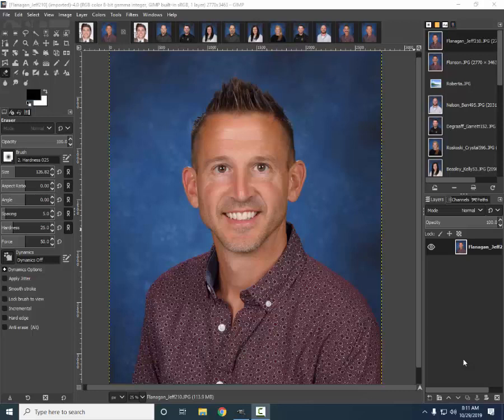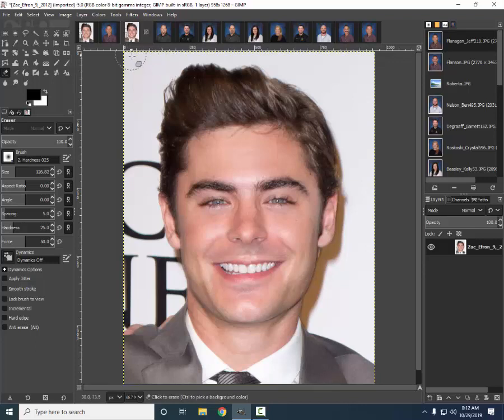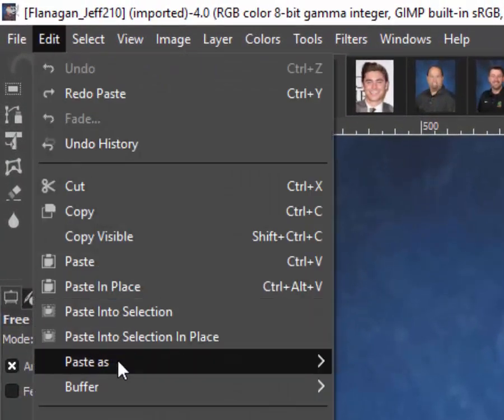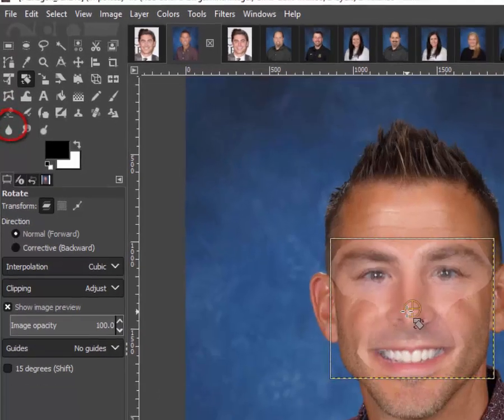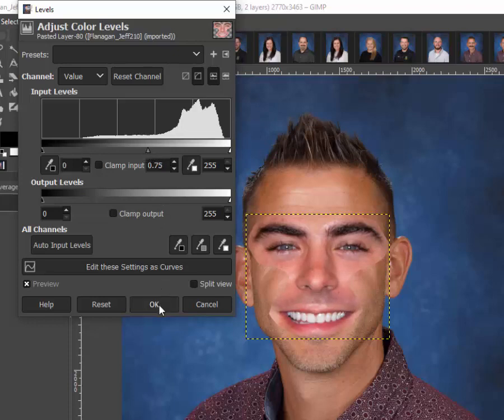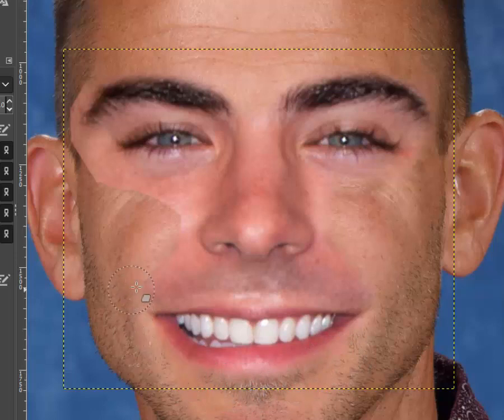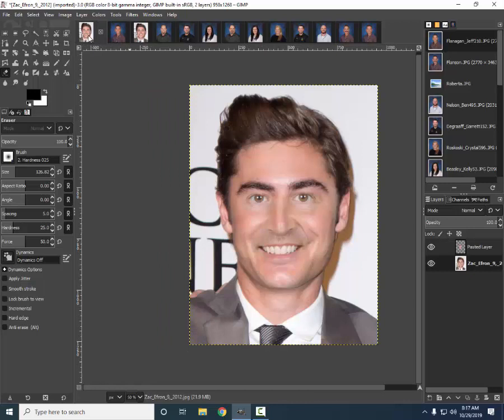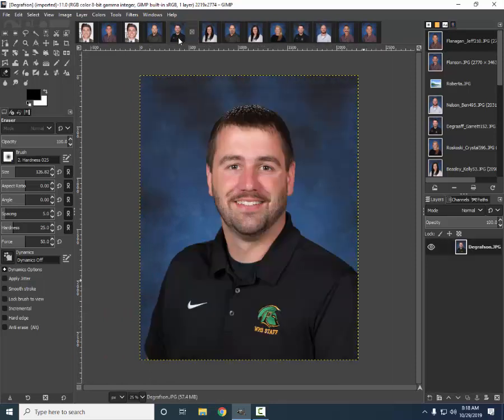FACE SWAP - GIMP FOR BEGINNERS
In this tutorial you will learn how to apply a face swap effect to pictures.